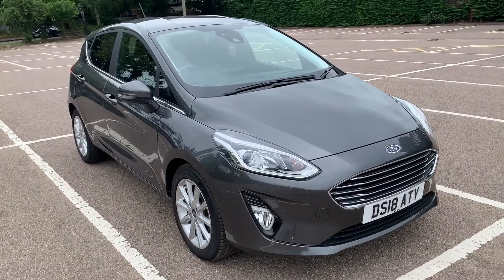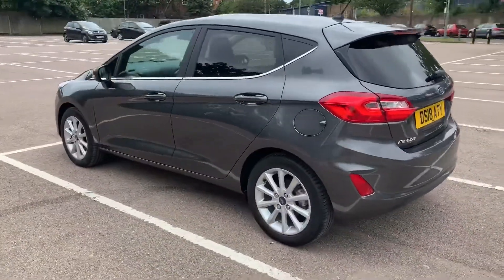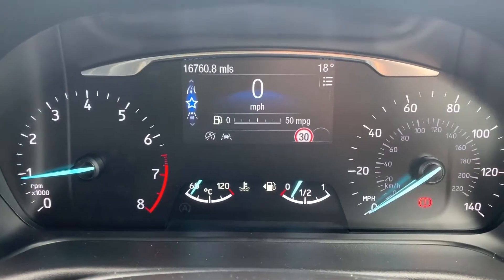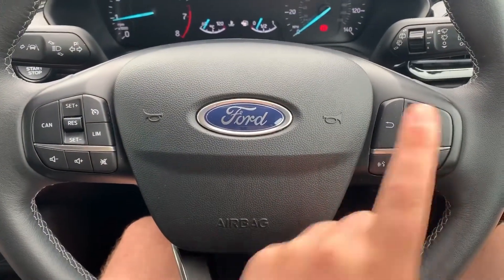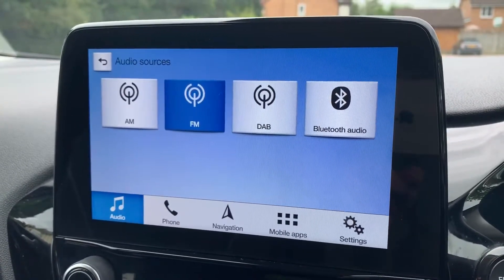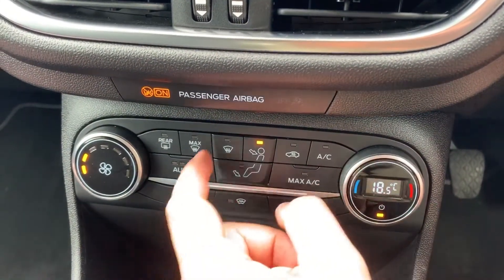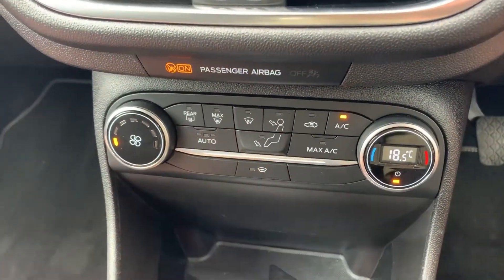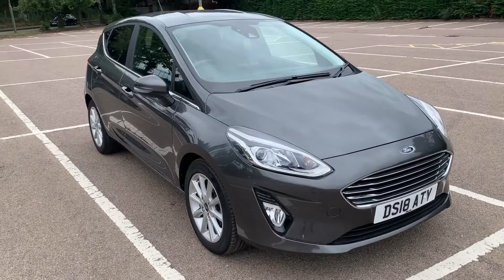Ford Fiesta DS18ATY